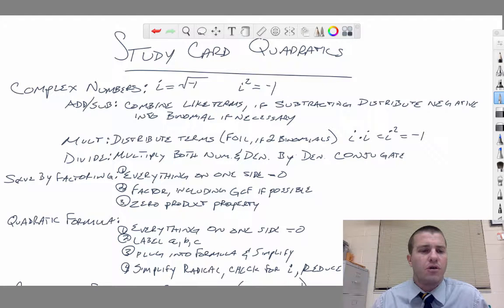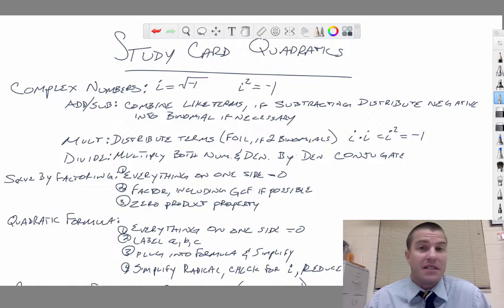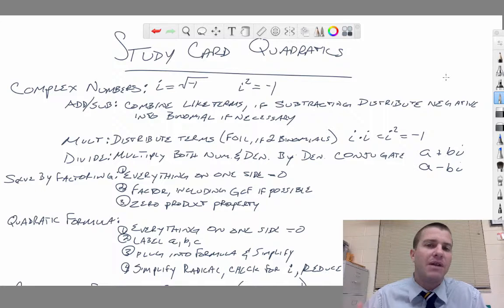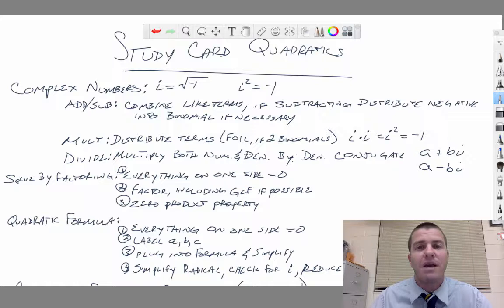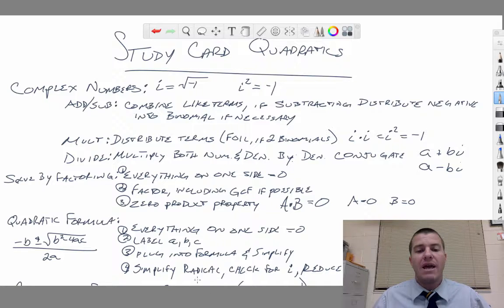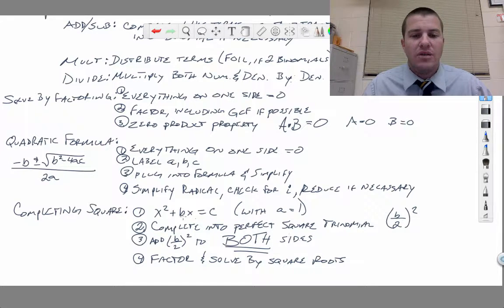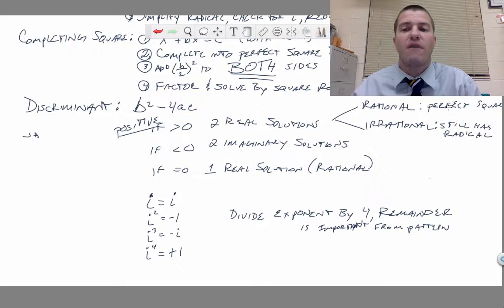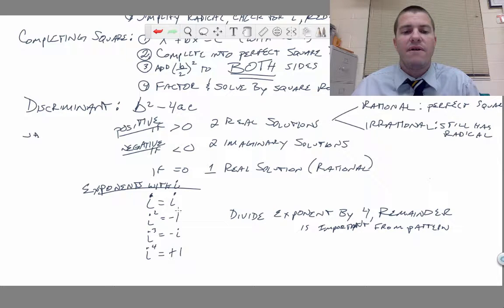Study Card Quadratics